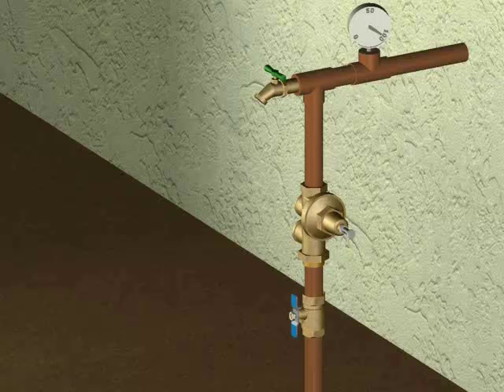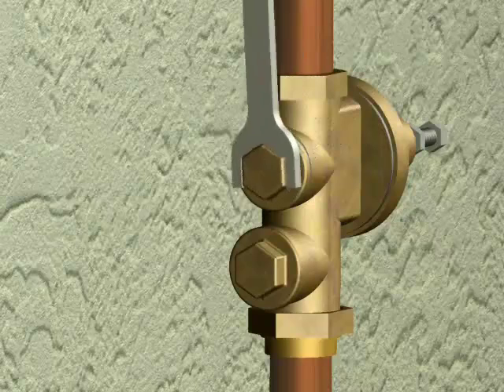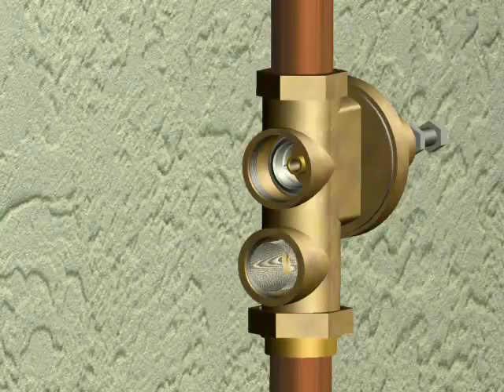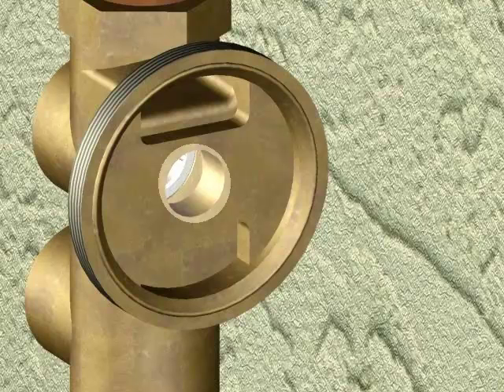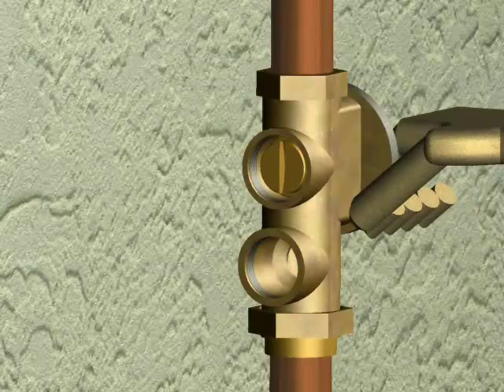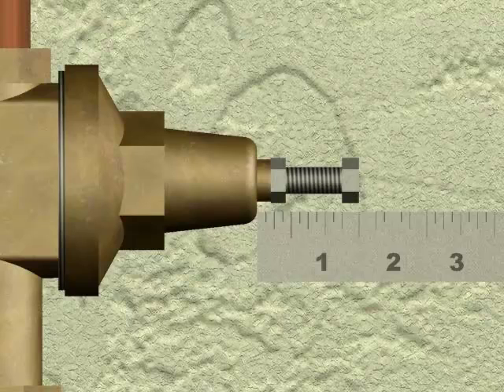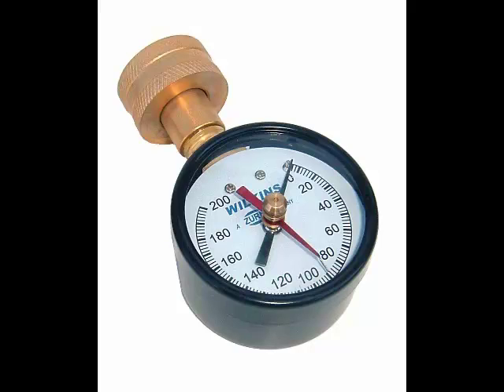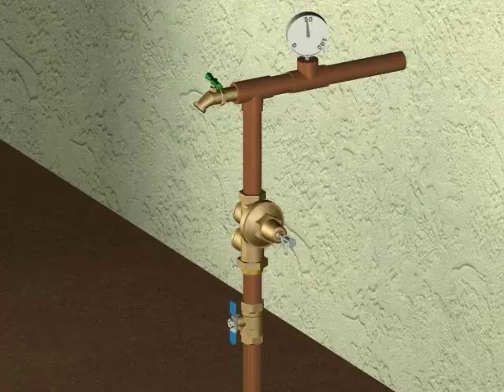Zurn Wilkins Pressure Reducing Valves 600 - How to Repair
Zurn Wilkins Model 600 Repair Process